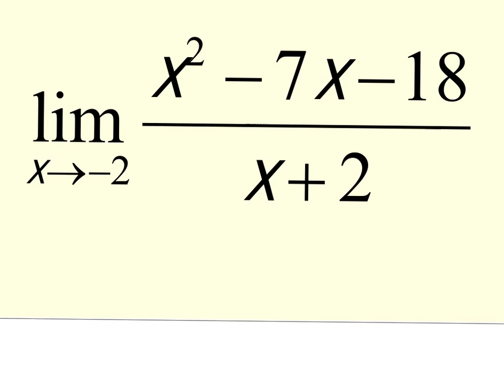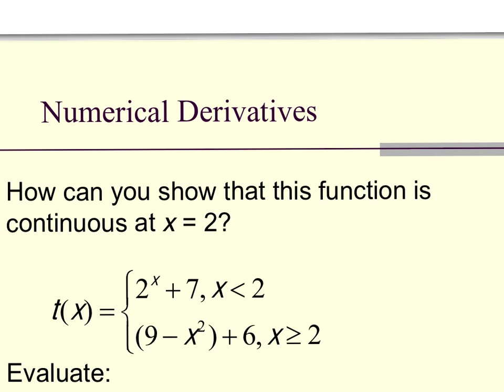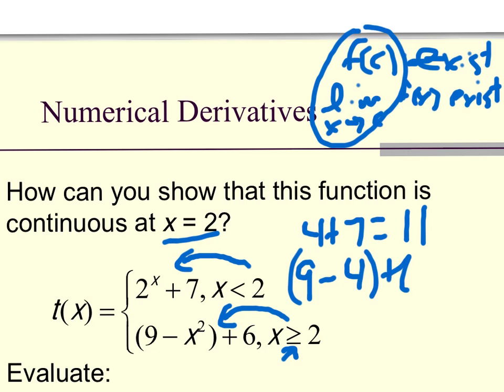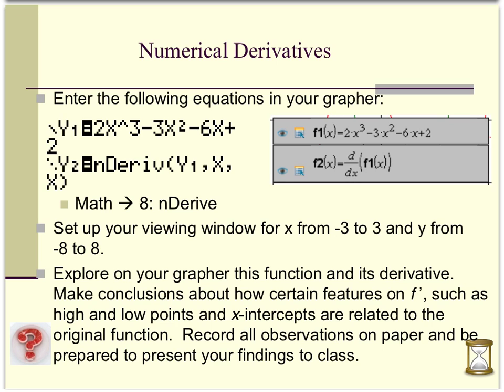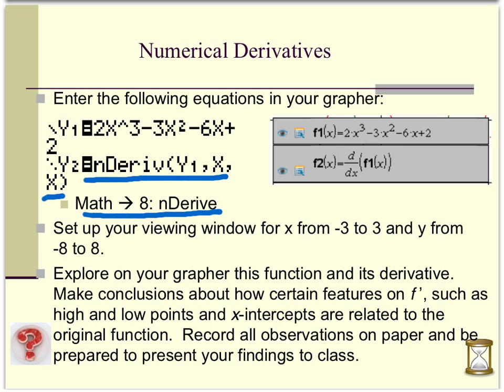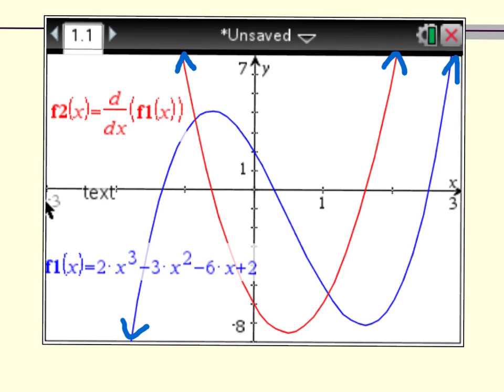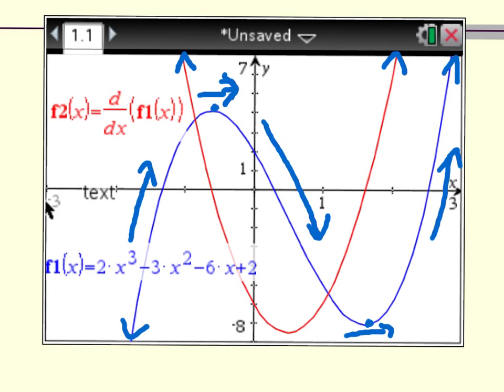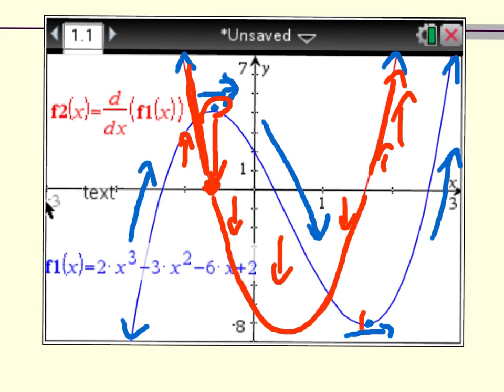Numerical Derivatives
Graphs and their Derivatives